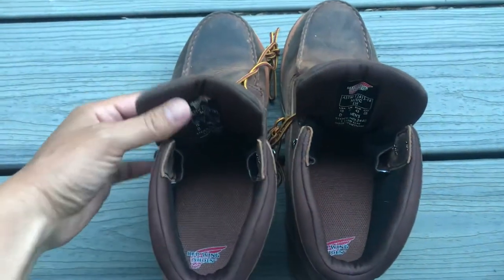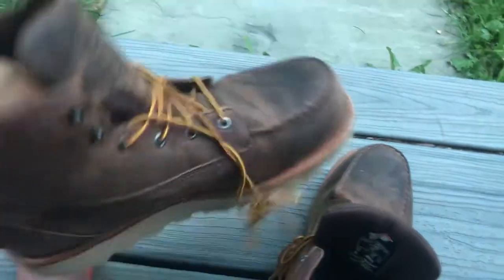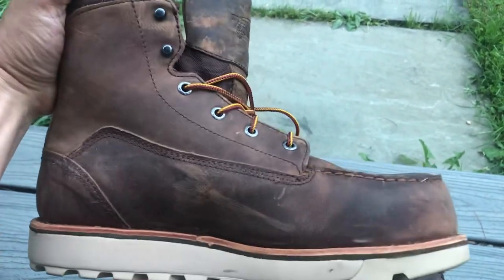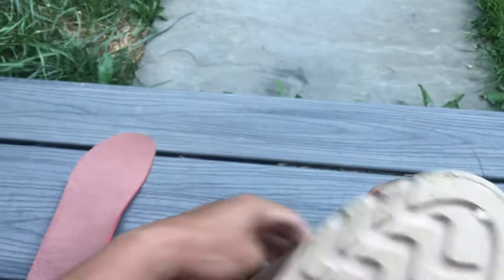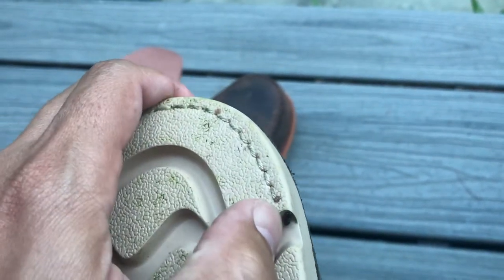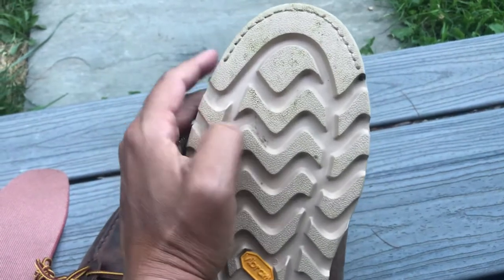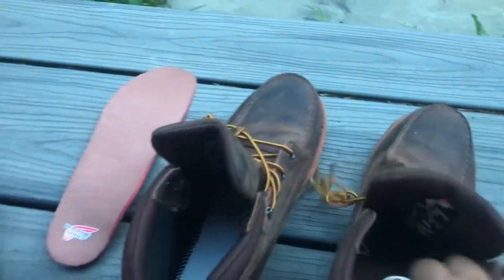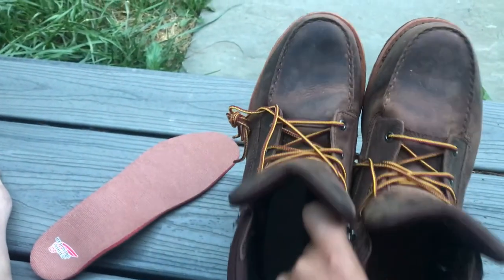New Redwing 2440 Wedge Boot Vibram Sole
Open Box review. Hoping to update a few months from now. Ask questions. Size 10 wide. Waterproof with non metallic safety toe.
Not my first pair of Redwings. Honestly not happy about paying so much. But I’m tired of buying junk boots. I was sold on the fact that I can go to my local Redwing dealer any time I like to have them cleaned and treated. Making the boot last longer. Then after the tread is gone I can get them Re-sole for $100. Cheaper than buying Carhartts every 8 months. So I’m gonna put these boots to the test and let you know how they hold up….I’m not paid by anyone so I can be honest and I think boot manufacturers owe it the hard working people to give them their money’s worth.